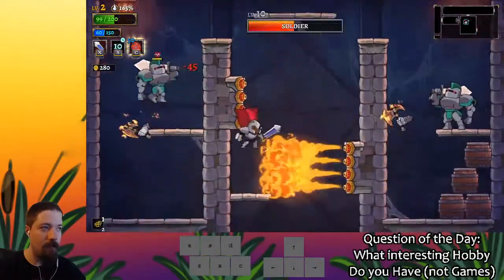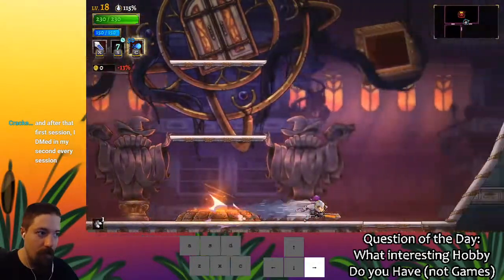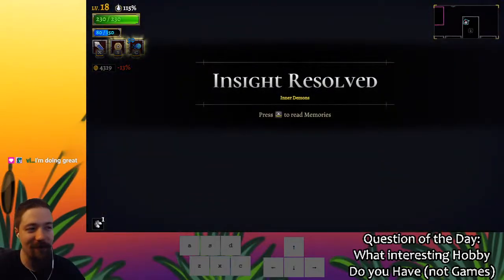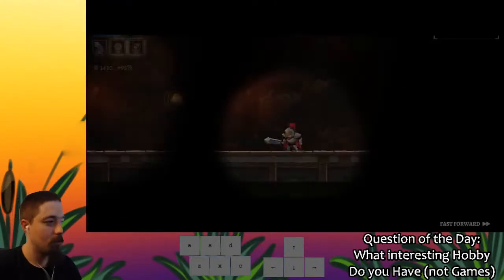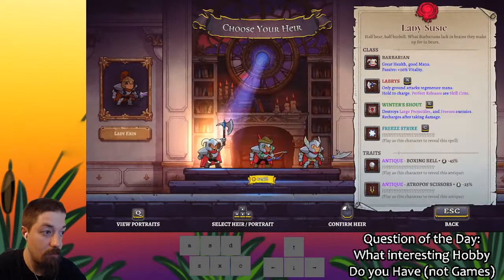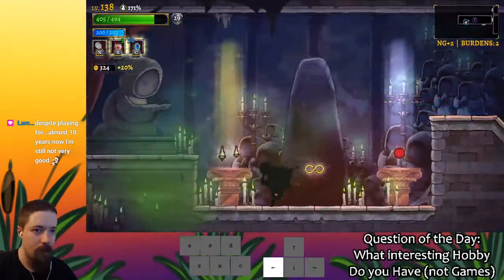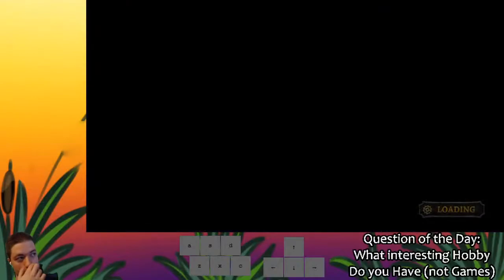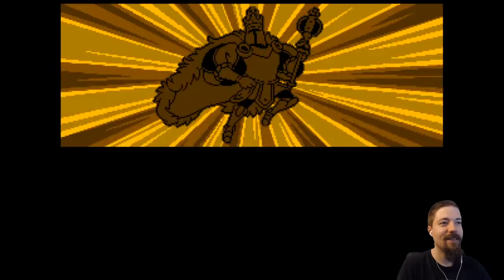Livestream: RL2 Speedruns, then Begining King Knight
Doing speedruns because people enjoy watching them. After that, I plan to start up the King Knight playthrough in Shovel Knight. If you wish to Watch on twitch, you can do so